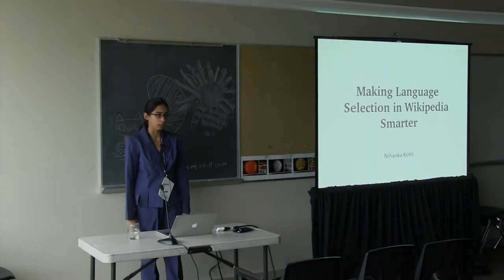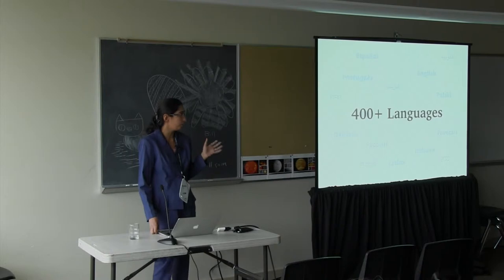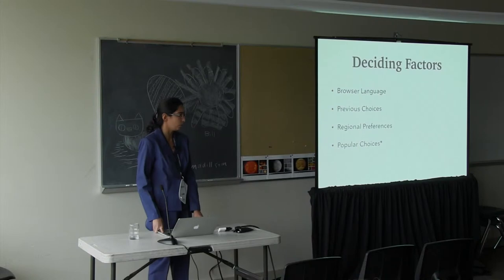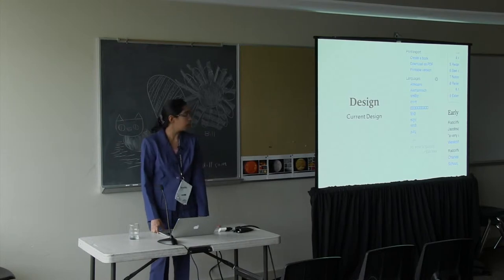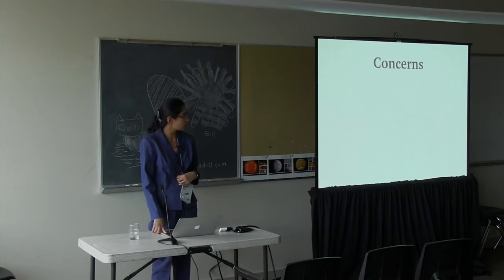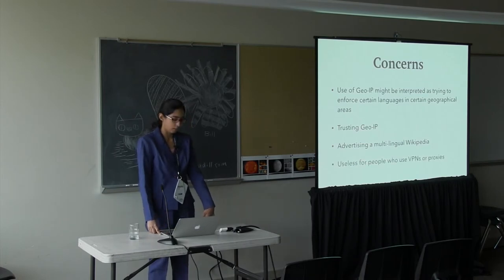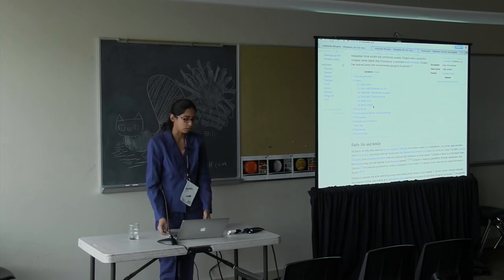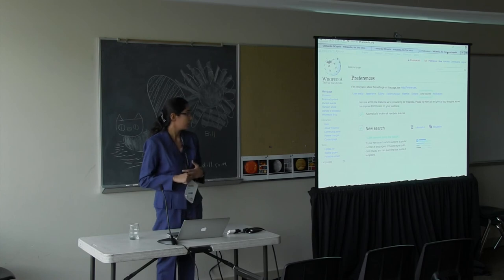OSB2014 - Sucheta Ghoshal - Making language selection smarter in Wikipedia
This video is about OSB2014 - Sucheta Ghoshal - Making language selection smarter in Wikipedia